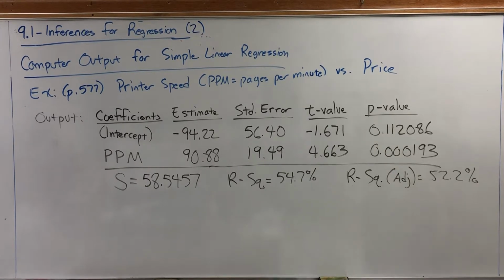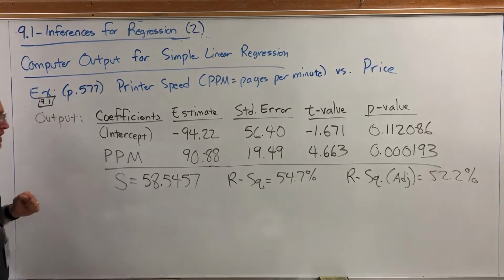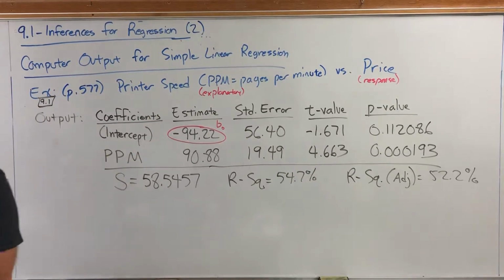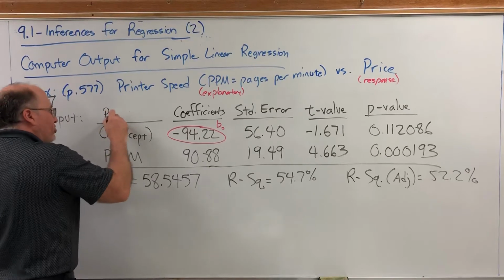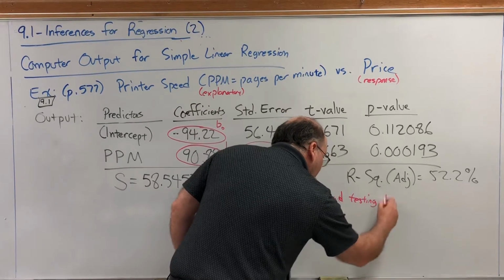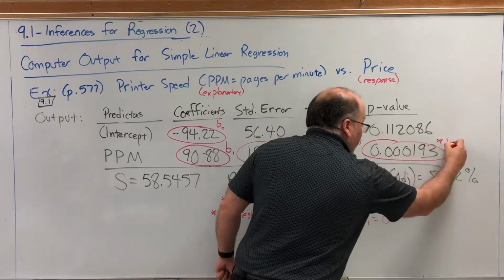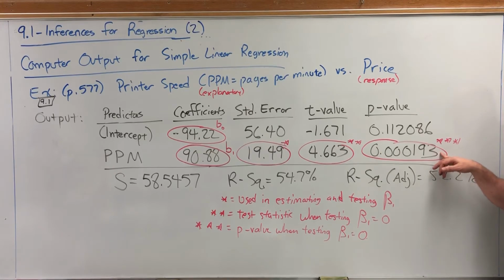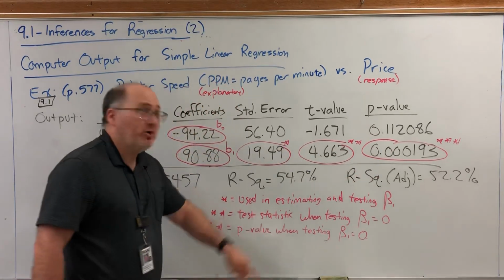MATH 1343 - Week 13 (08): Computer Output for Simple Linear Regression